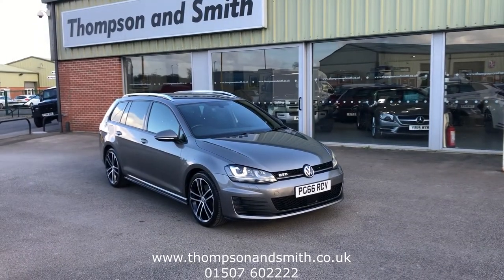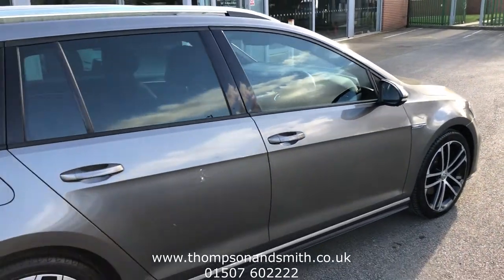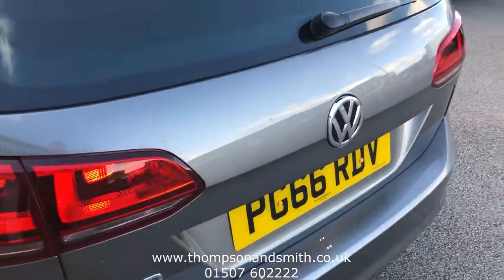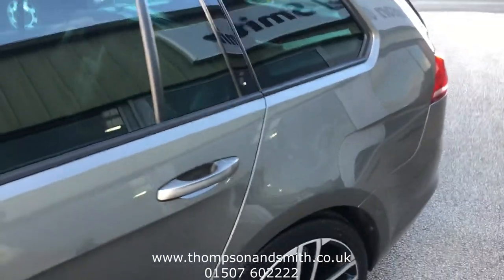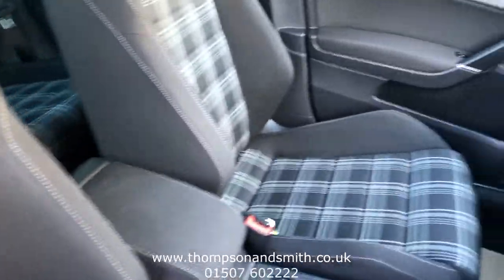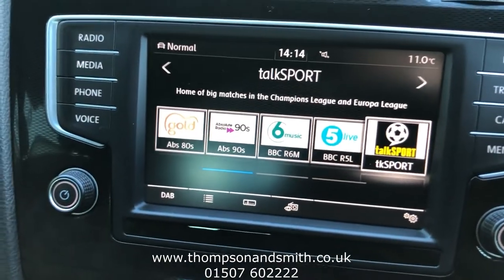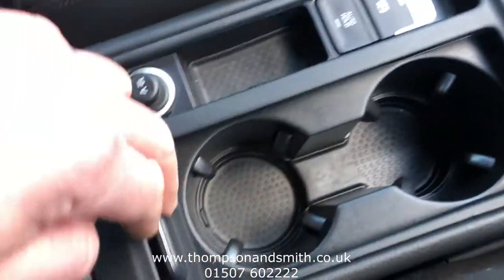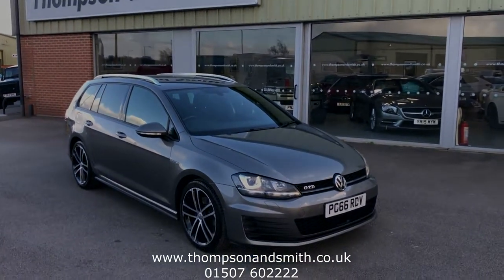2017 (66) Volkswagen Golf 2.0 (184PS) GTD TDI (BMT) s/s Estate For Sale in Louth Lincolnshire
In stock now the always popular Golf GTD Estate finished in Limestone grey metallic & complimented by the 18" diamond cut alloys, chrome roof rails & rear privacy glass. This together with the body coloured bumpers, door handles, mirror caps & rear spoiler gives the car its sporty look. Specification includes the multi function colour screen display including Sat Nav, DAB radio  Bluetooth & app connect. Other great features include dual zone climate control, front & rear park sensors, electric heated folding door mirrors, adaptive cruise control, keyless entry & start, front side & curtain airbags, USB & aux, front & rear electric windows  bi- xenon headlights with headlight wash & cornering light control, trip computer & space saver spare wheel. Our car also has the winter pack of heated front seats. The car has full service history & will come fully serviced on purchase have a 12 month MOT & a 6 month R.A.C Platinum Nationwide warranty which can be extended.